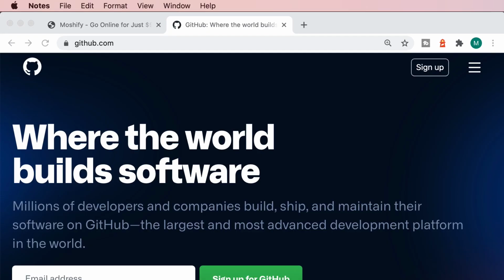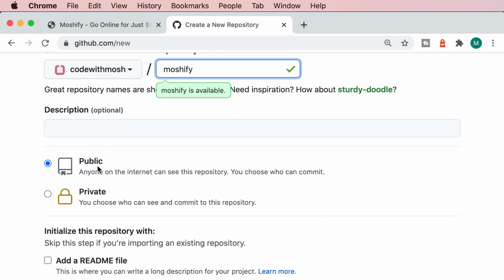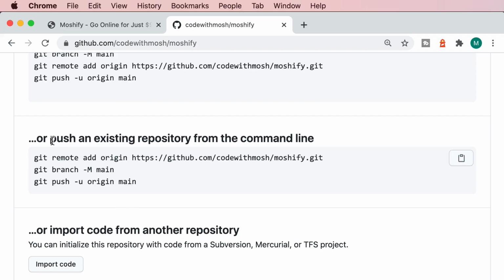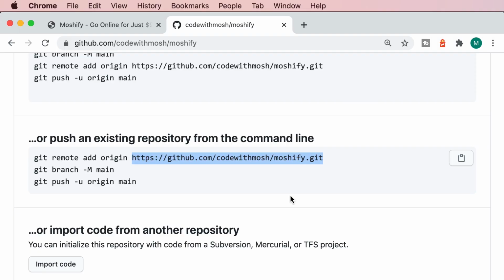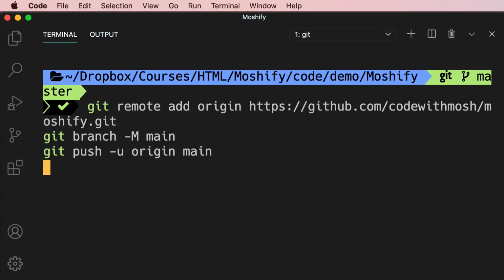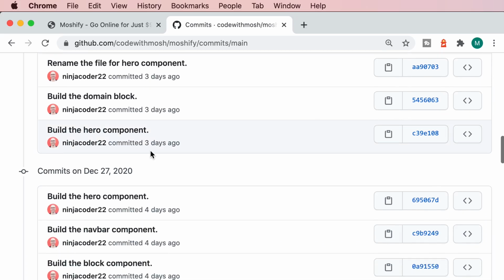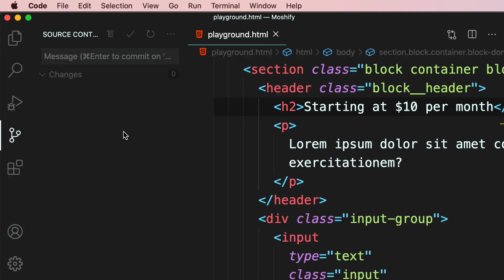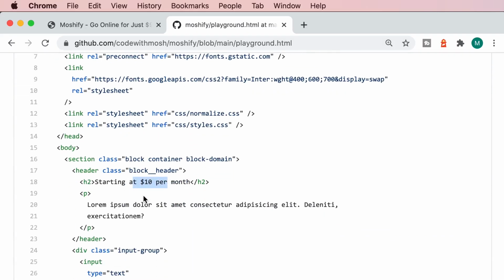145 Pushing to GitHub